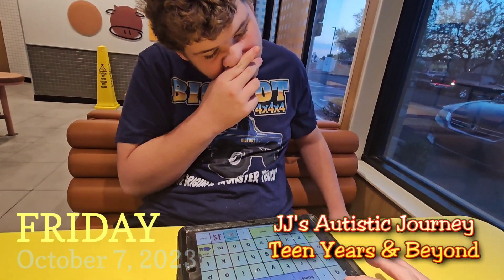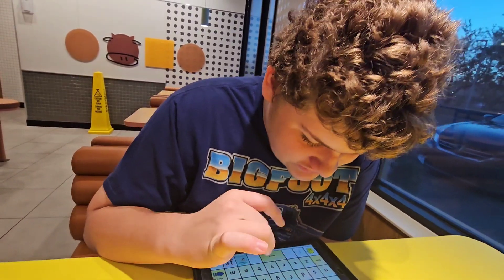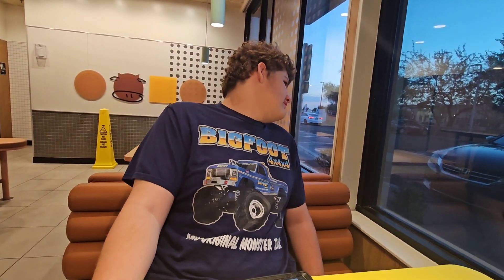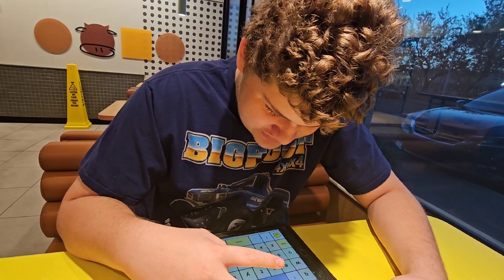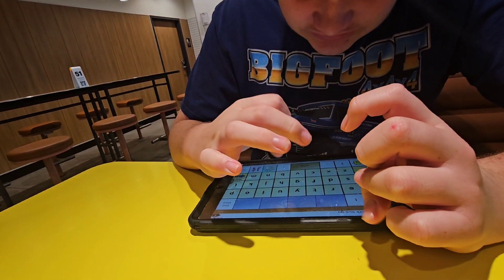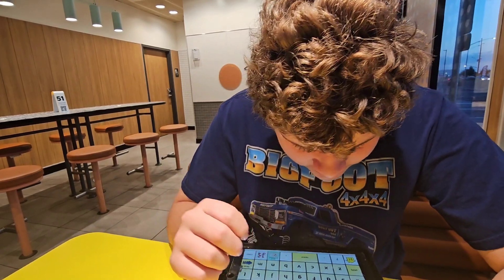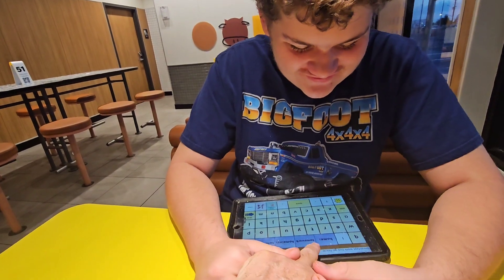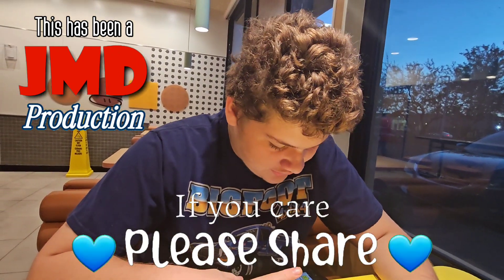Working with TouchChat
JJ puts together his morning school routine on his communication device TouchChat

JJ has a private Group Fan Page that was created by a fan, Daniel Onn.
You are more than welcome to join.
Answer 2 questions correctly and you will be accepted.

Songs used in the video:
CRADLE by SOUNDJEWEL (Free Music Included in PowerDirector Subscription)
GRATITUDE by SOUNDJEWEL (Free Music Included in PowerDirector Subscription)
A POSITIVE SLOW PIANO 2 by SOUND IDEAS (Free Music Included in PowerDirector Subscription)

JJ's Autistic Journey
10700 N 85th Ave
Unit 2521